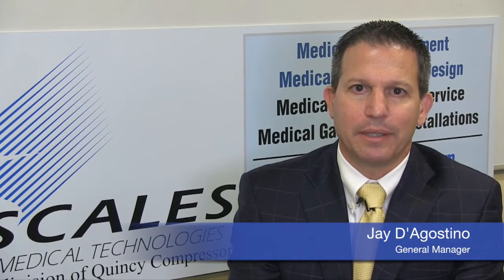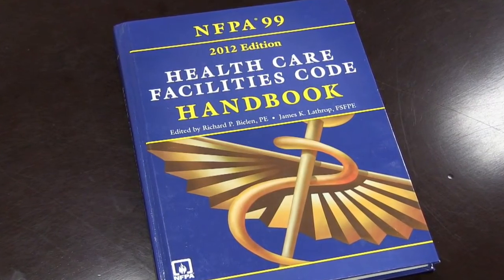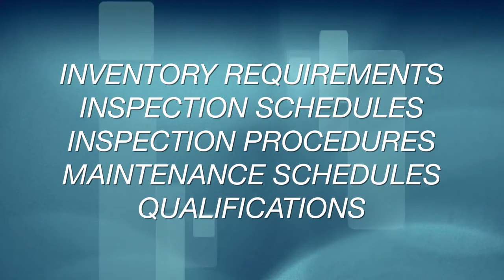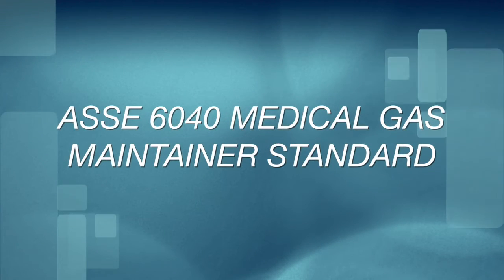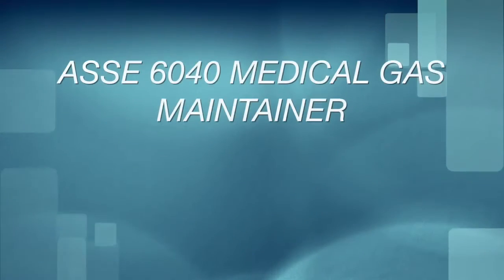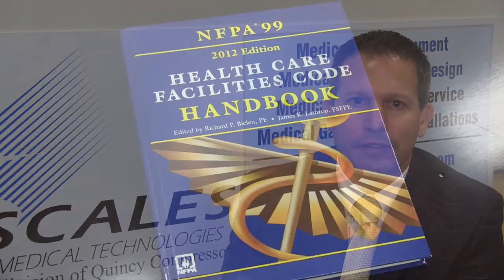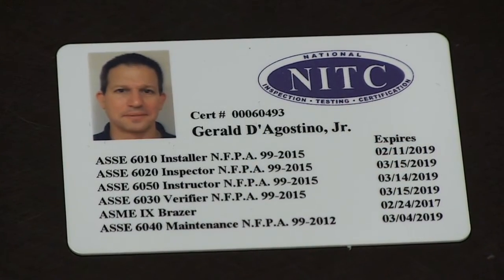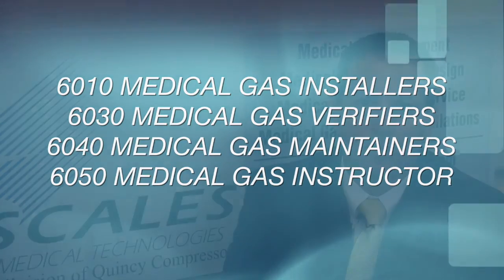Requirements for Medical Gas Maintenance - Scales, a division of Quincy Compressor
Requirements for Medical Gas Maintenance...

NFPA 99 requirements for medical gas system maintenance has always been a gray area. There had been recommendations in appendix C, but they were not actually part of the requirements.

It wasn’t until 2012 that the NFPA 99 actually included maintenance requirements for equipment and for people who perform maintenance. Inventory requirements, inspection schedules, inspection procedures, maintenance schedules, and qualifications of people maintaining these systems are all part of the 2012 edition.

There are three different qualification requirements for people maintaining medical gas systems:

• If your facility staff are maintaining your own medical gas systems they are required to either obtain training through your facility on the specific equipment installed, or by obtaining credentialing to the ASSE 6040 medical gas maintainer.
• Third party companies that provide services to facilities to test and maintain medical gas systems are now required to hold credentials in accordance with the ASSE 6040 medical gas maintainer or 6030 medical gas verifier

If you didn’t already know, CMS has adopted the 2012 edition of the Life Safety Code 101 which references the 2012 NFPA 99. That means these requirements do apply to your facility staff as well as third party testing and maintenance companies.

If your staff is currently maintaining your medical gas systems you need to ask the questions; are they qualified, and do they have a documented procedure? If you have a third party service provider; do they have credentialed service technicians?